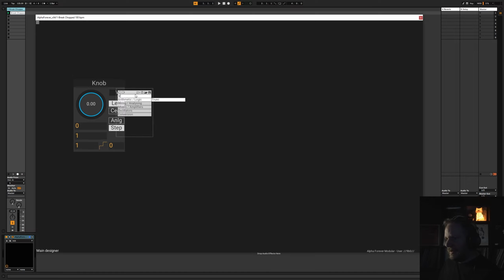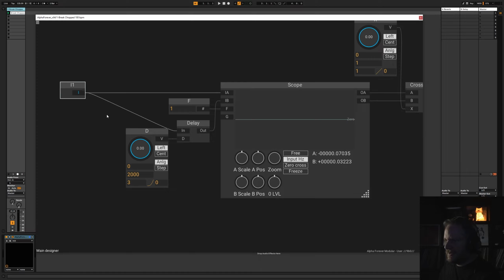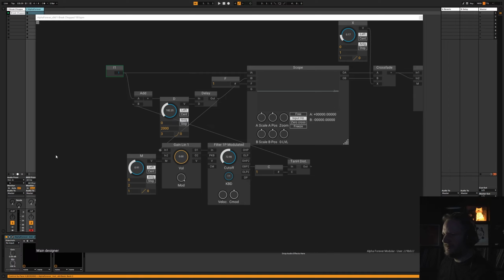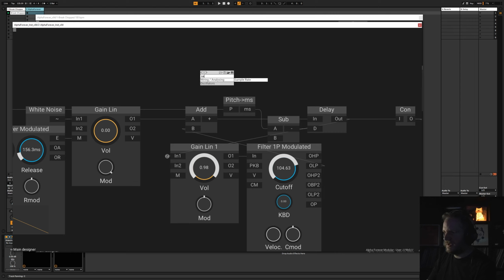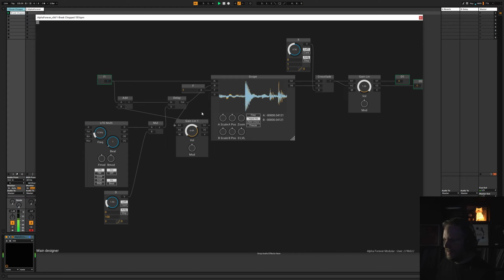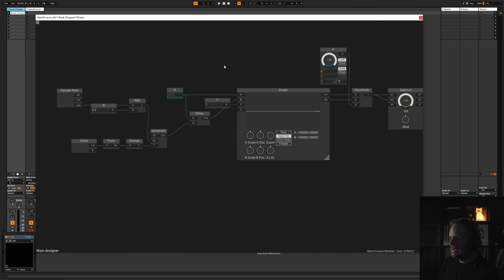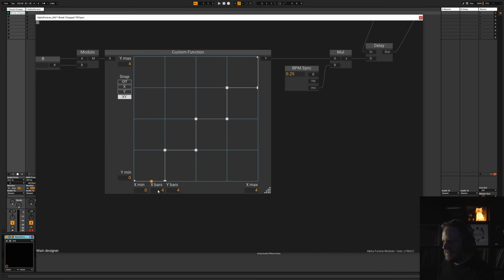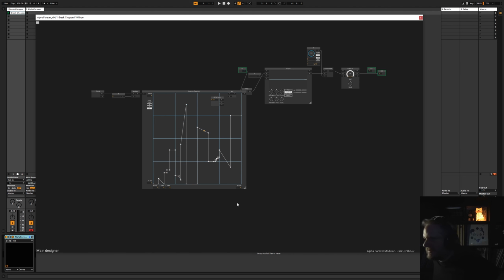Delay is more than just echo and reverb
There are so many use cases for delay effects that are far beyond echoing or reverberating the sound. In this video, I'll try to explain the most basic delay-effect and show the hidden features of it that you might use daily, but do not think of it as a delay at all like stutter, chorus, Karplus-Strong, reverse and pitch shift. For the demonstration, I'll use my modular synth VST, Alpha Forever Modular - as usual.